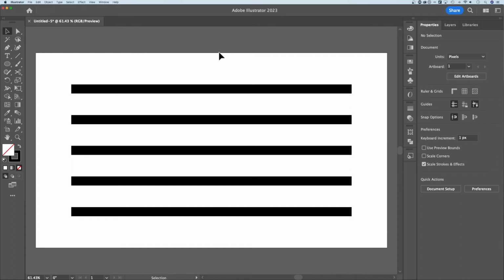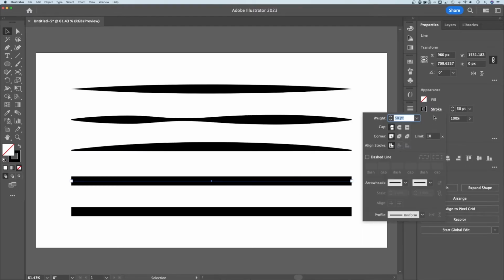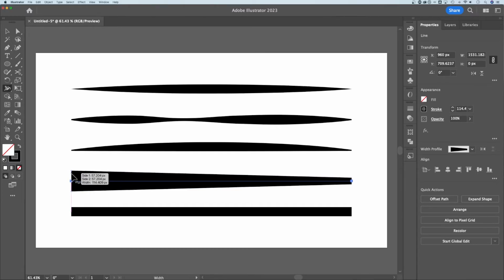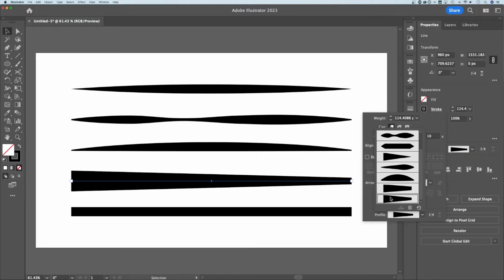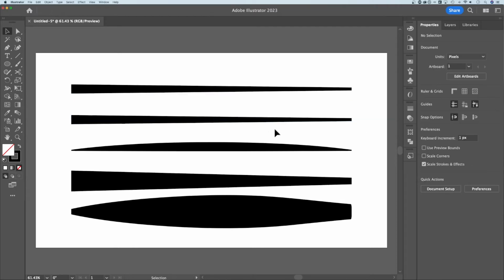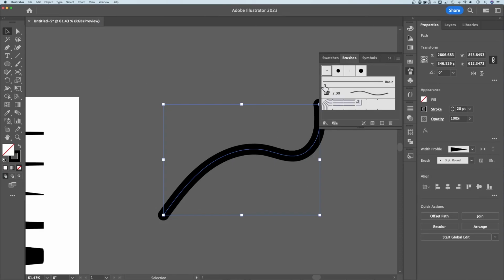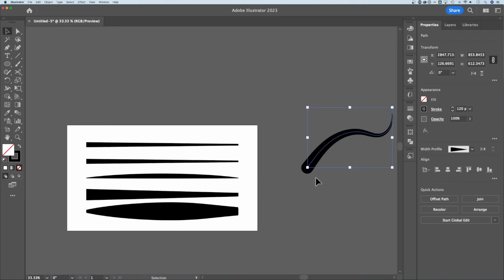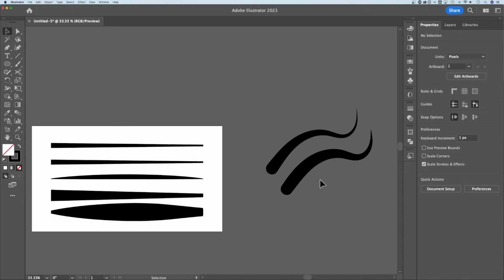How to Change Stroke Width in Illustrator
In this Adobe Illustrator tutorial, learn about stroke width, the width tool, and width profiles to change the width of your strokes. These stroke options allow you to have better control of your designs and give you the ability to add a lot more character to your work in Illustrator. We take a look at how to use the width tool to create custom stroke width profiles in Illustrator!